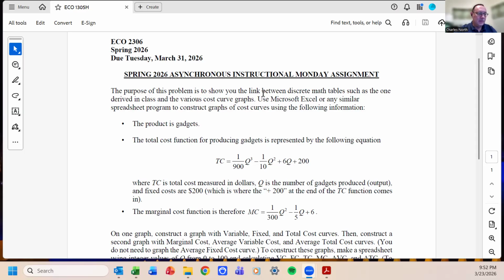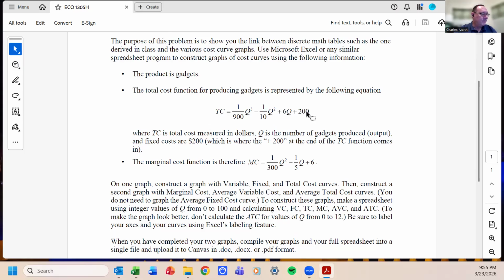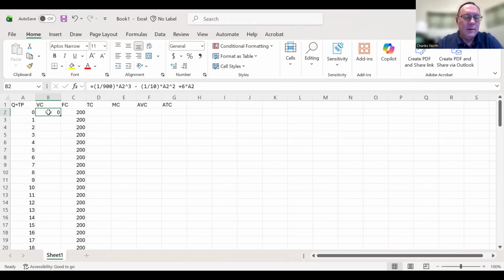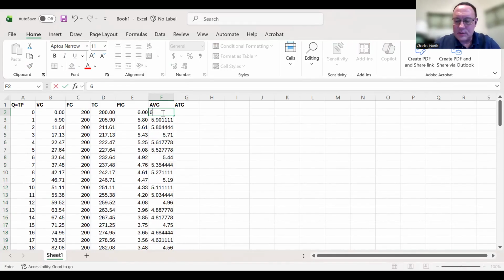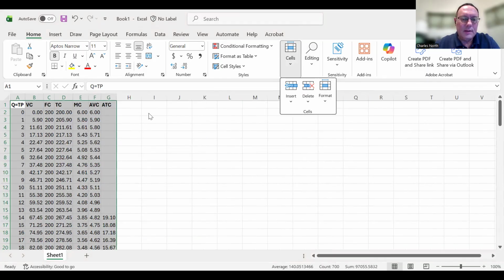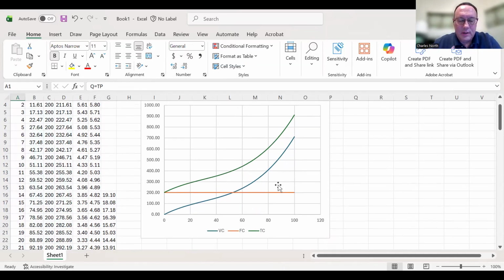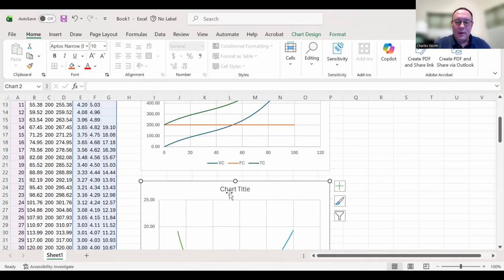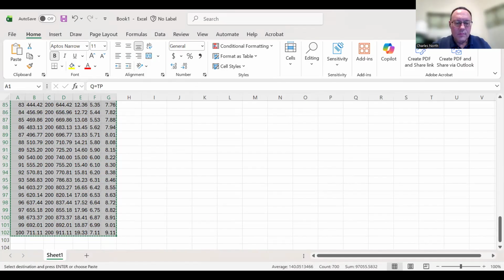ECO 2306 - Spring 2026 - Asynchronous Monday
When you just need another Monday class, but they gave you a holiday instead. What's the solution? An asynchronous virtual instructional Monday on a Saturday! Except I'm posting this early enough that you don't have to do it on a Saturday because that's what "asynchronous virtual" means.